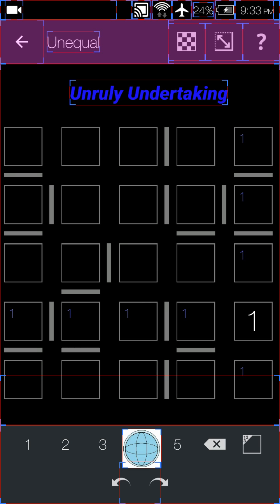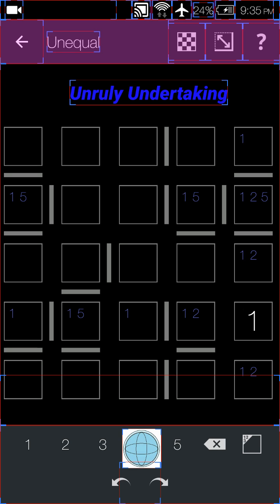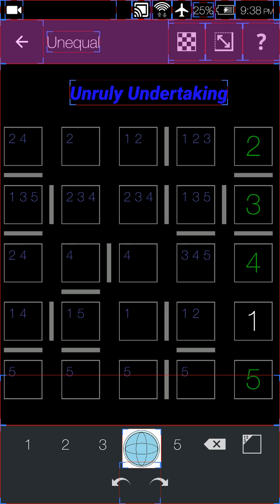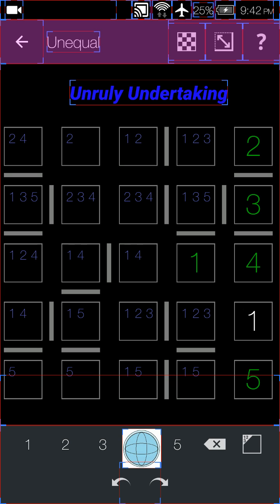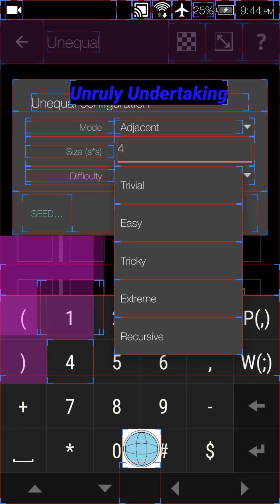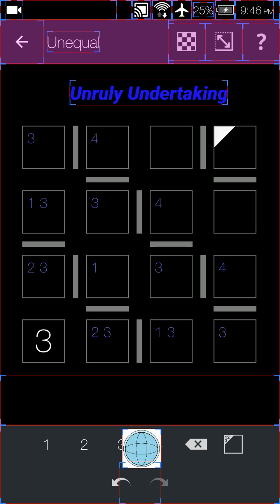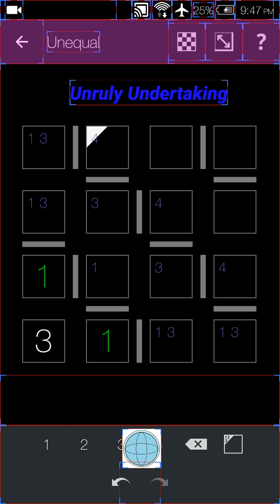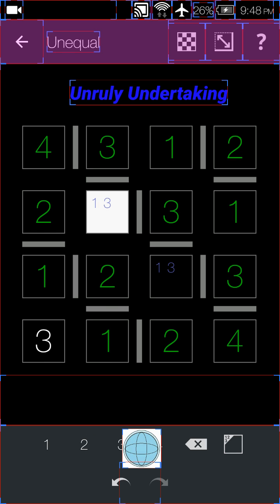Adjacent on RECURSIVE (Unruly II) - Simon Tatham's Puzzles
On the second example (11:45), feel free to skip to 13:35. Some Tips:

1. Look for patterns like consecutive adjacent
2. Look for odd / even patterns
3. Take a nap. THEN look for patterns... Simon will save your game, even if you PLAY another puzzle.

Still stuck?? I still admit that this one is difficult... But look for an exception through quick 'guess & checks,' like my explanations on why I knew not a number... B-7